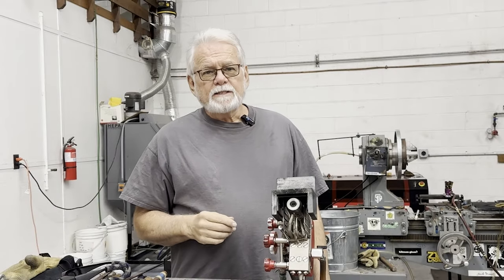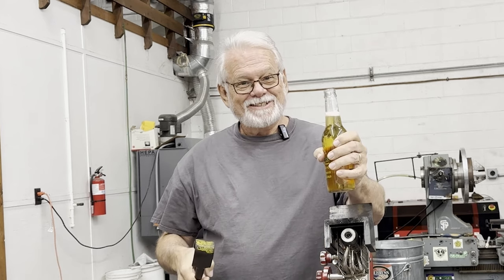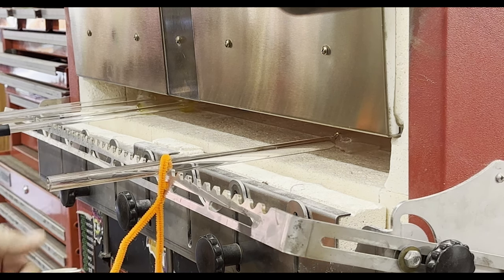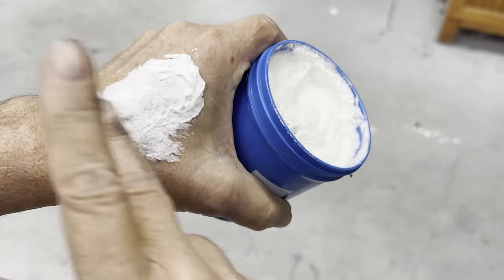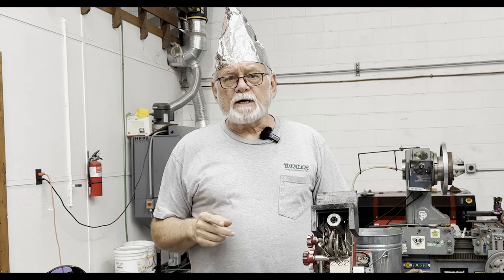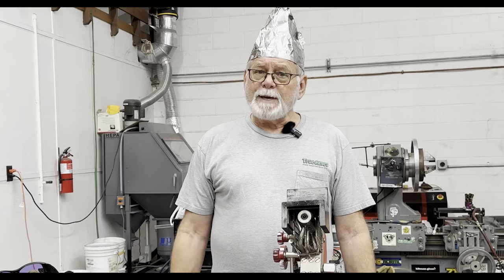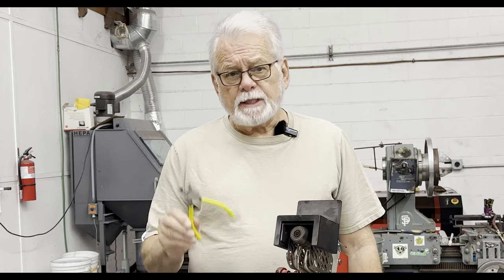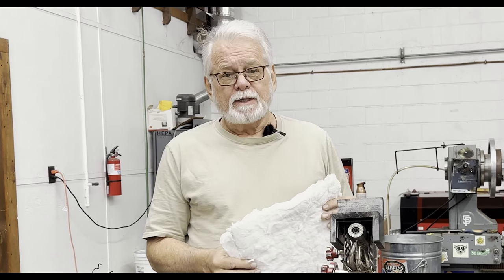Ten Hacks for Flameworkers!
In this video I describe ten clever hacks for flameworkers that you may not know about.

Electric lighter

“L” barb mouth-piece for blowhose

Pipe cleaners

Silvadene for burns

Temperature gun

Brass tubes for making eyes

Jewelry Punch pliers

Bone-conduction headphones

Thanks to @borowizard, @intensionglass, and @dispersionglass!